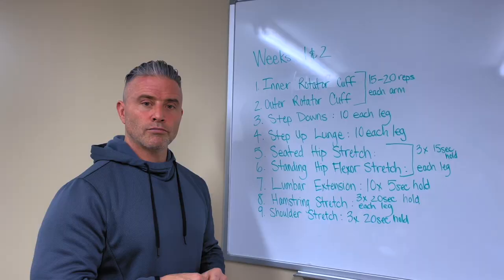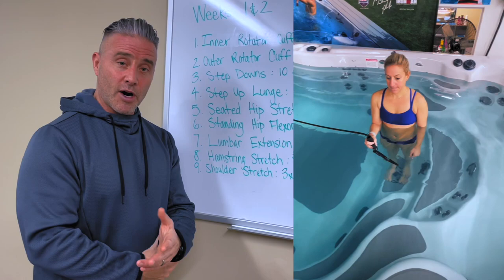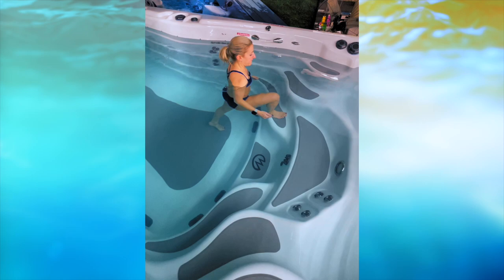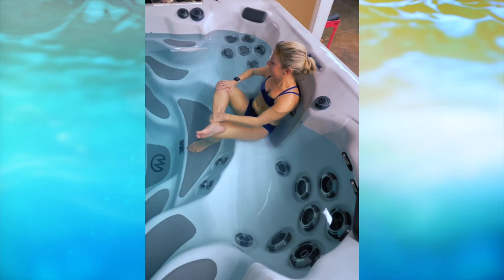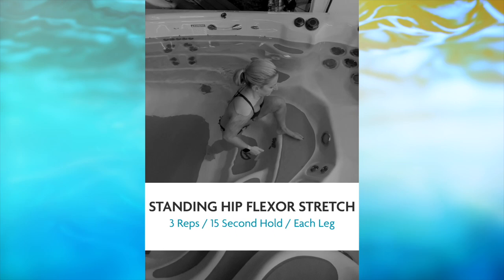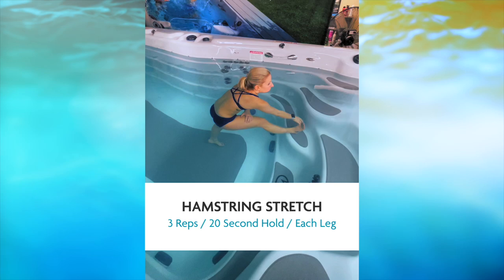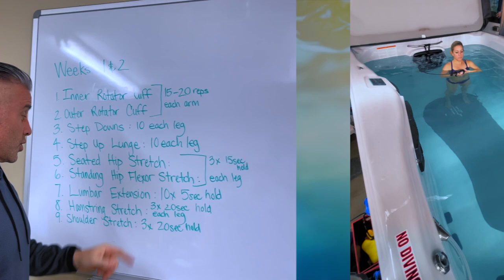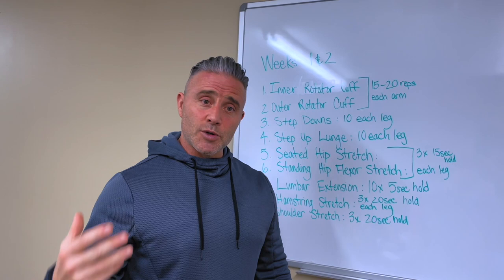Beginner swim spa workout routine | Master Spas 15/90 Challenge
Kick off 2023 with a new swim spa workout routine! This beginner workout was designed by Master Spas swim spa specialists Ben Gilliam and Mari Cuticelli as part of the Master Spas 15/90 Challenge.

This wellness challenge includes a new swim spa workout routine every two weeks. Each swim spa workout routine will build off the previous programming so you can improve your fitness and reach your wellness goals.

The first swim spa workout routine of the 15/90 Challenge is designed to be a foundation for future workouts. You can perform two to three sets of this workout depending on your fitness level. You can do this workout three times a week.

Water exercises demonstrated in this video:

Inner rotator cuff with band
Outer rotator cuff with band
Step downs
Step-up lunge
Seated hip stretch
Standing hip flexor stretch
Lumbar extension
Hamstring stretch

Do you want to enjoy the benefits of water exercise at home?